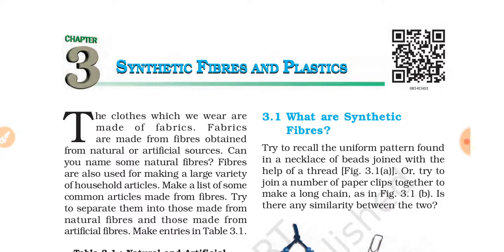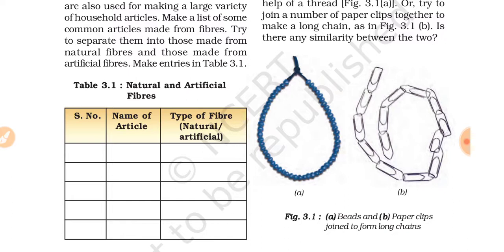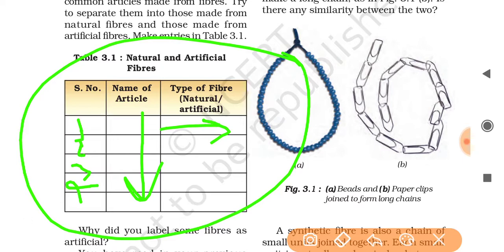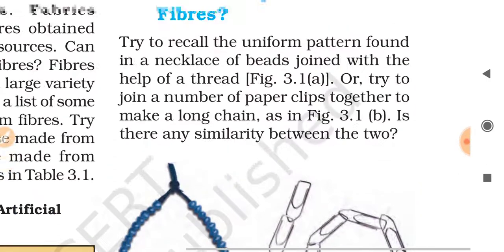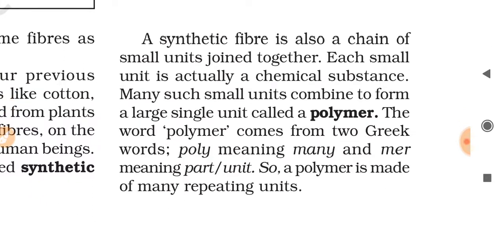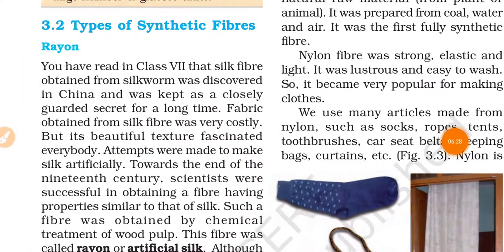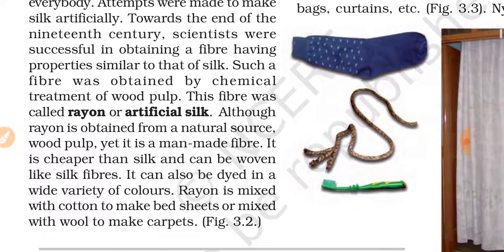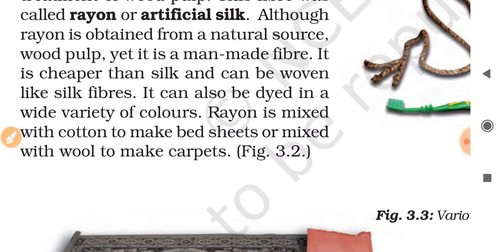Synthetic fibres and Plastics : Meaning of synthetic fibre and types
In this video, we will be discussed about the synthetic fibres.

To support my journey you can donate to my account number-
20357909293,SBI